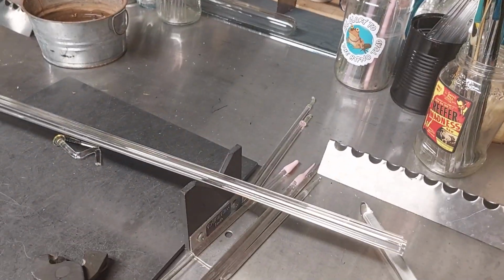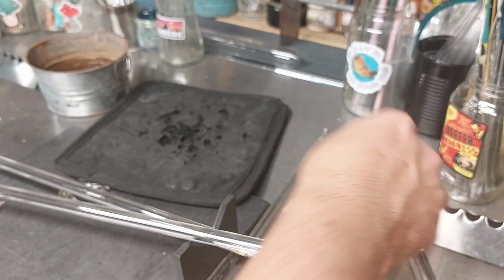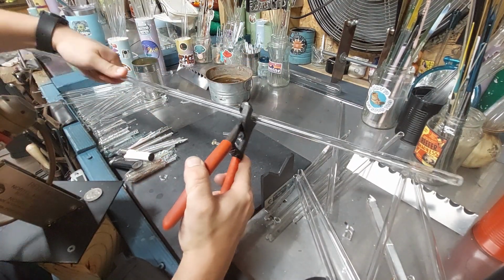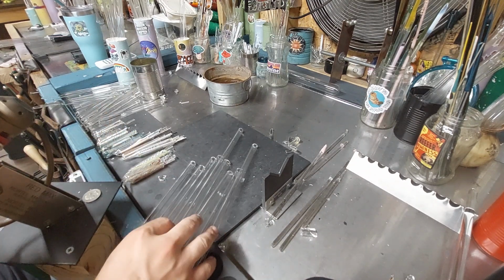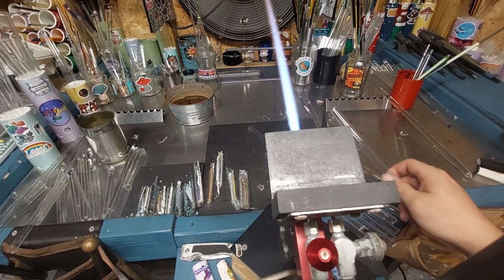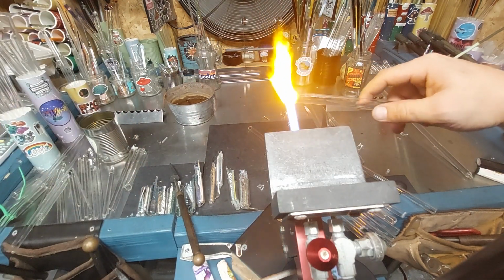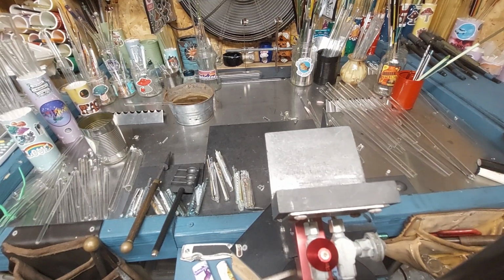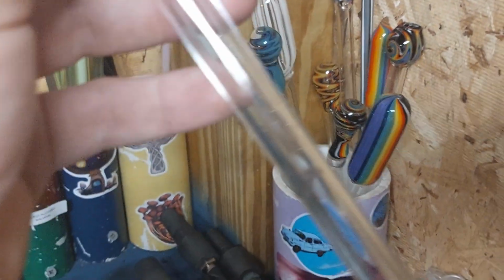" Polishing glass tubing. " Glassblowing how to's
Hello thank you very much for joining us today. Here in this video, we go over how to cut and polish tubes. Cutting and polishing tubing is very important, I have seen many artists cut their lip as well as the inside of their lip, including myself, before I realized how important polishing your glass is. In this video, I demonstrate how to cut and polish a tube. Whenever you buy glass from an online distributor, most of the time, they come in 4 ft pieces, so clearly we would have to cut that down because we wouldn't want to use a 4-foot blow tube. in this video, I cut down 12mm tubing, 12mm is the perfect size for a blowtube , as a glass artist, you use blow tubes for anything that's hollow. This is a necessity.
Support our art here
other places we sell our art
places to buy glass supplies
Thank you for supporting our art. have a beautiful week, stay safe , peace .